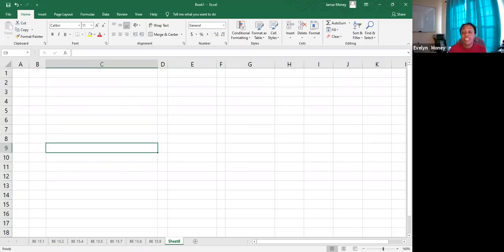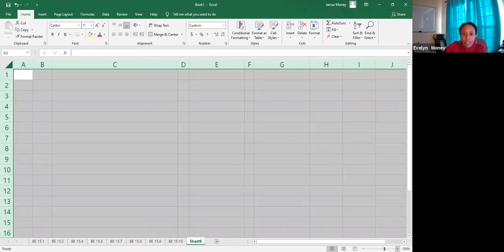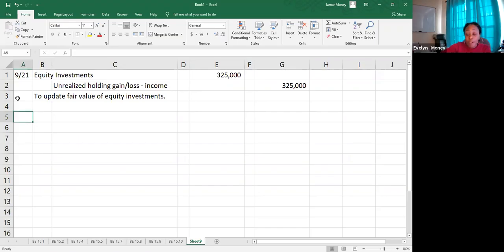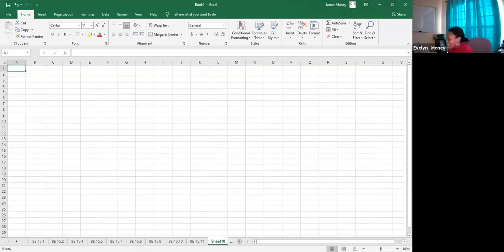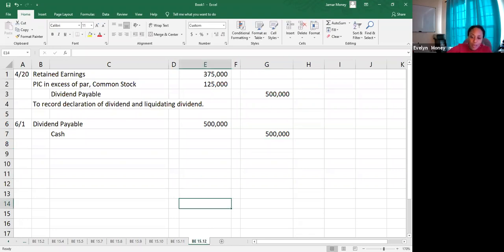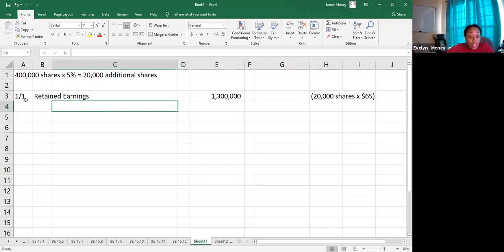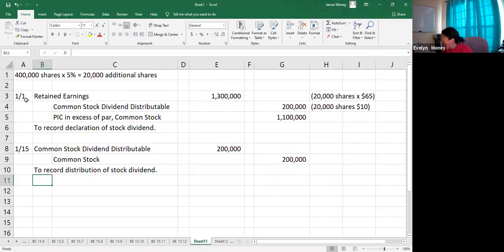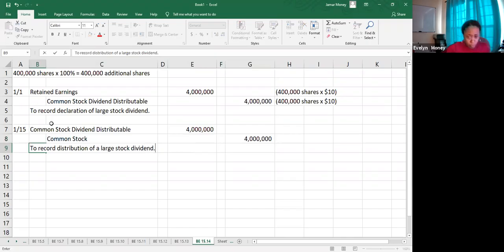Stockholders' Equity Walkthrough Video Part 3